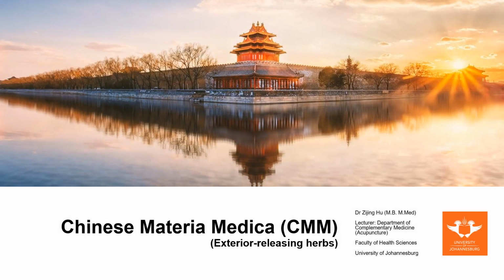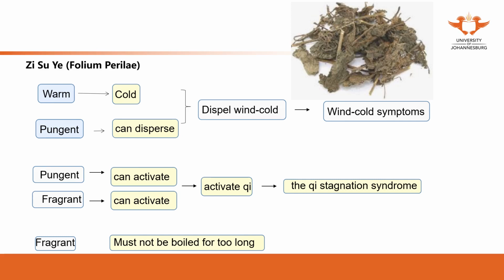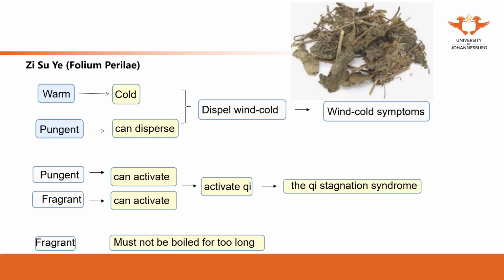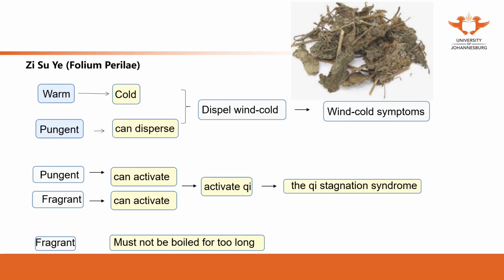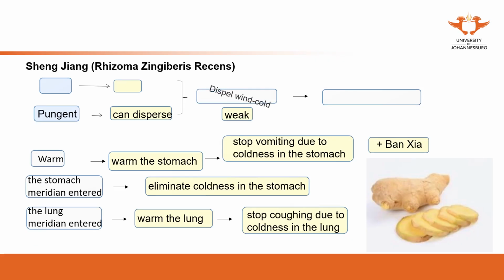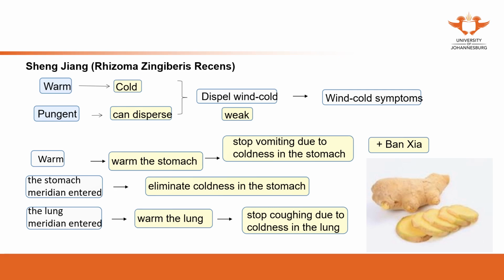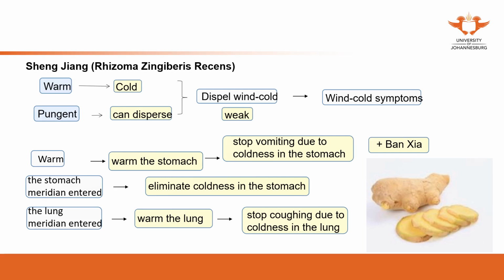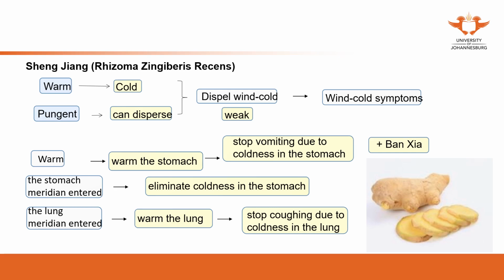251. UJ online lectures:18 Exterior Releasing Herbs Zisuye Shengjiang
251. UJ online lectures:18  Exterior Releasing Herbs Zisuye Shengjiang